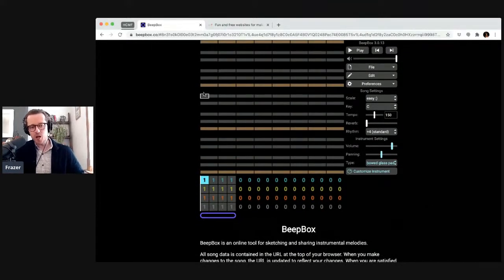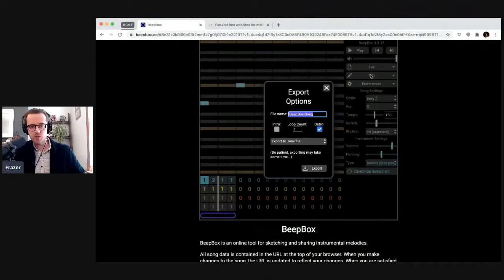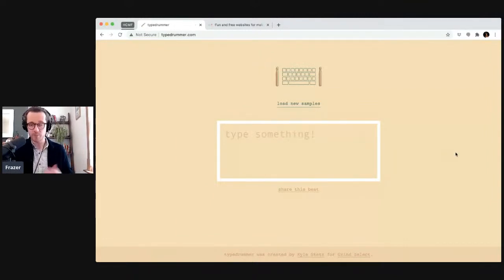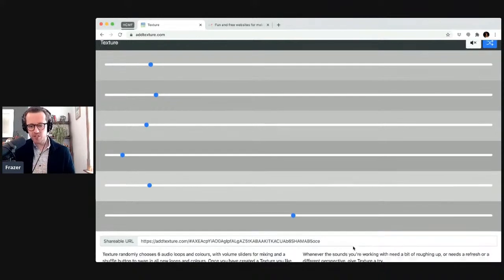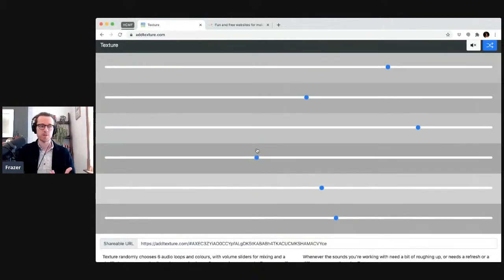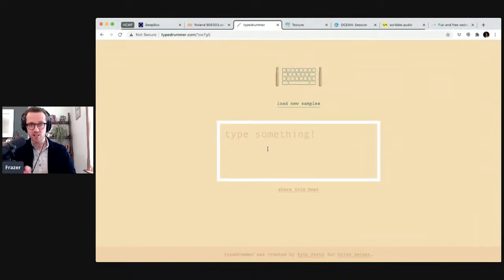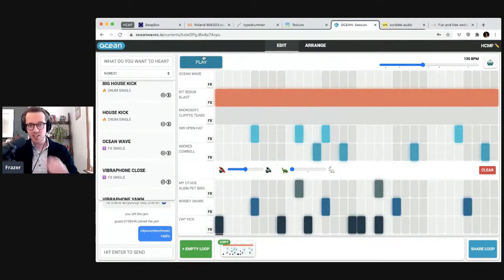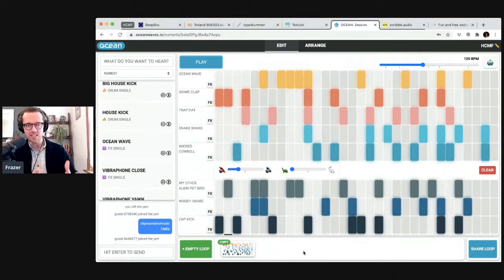hcmf// Summer Holidays Programme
Join us from 11am for a browser-based jam session today, making music using only FREE no-signup-required websites. This session is led by Frazer Merrick.